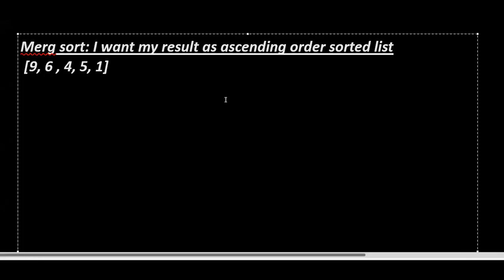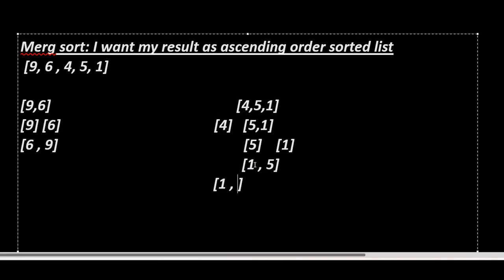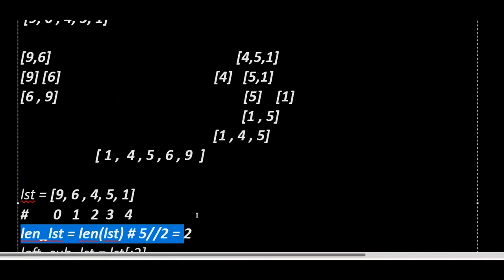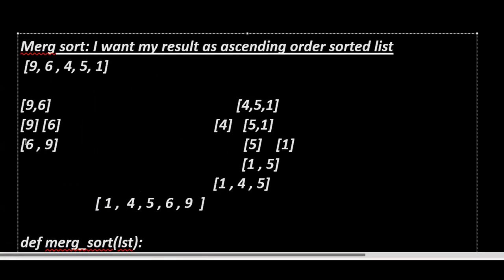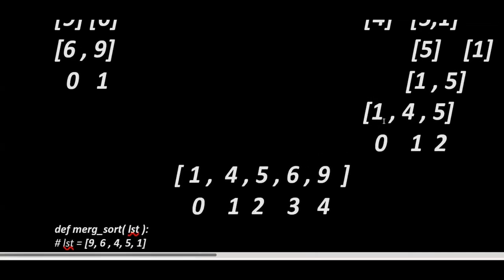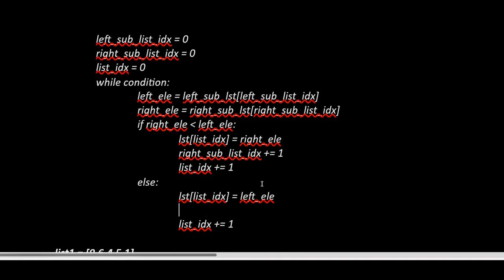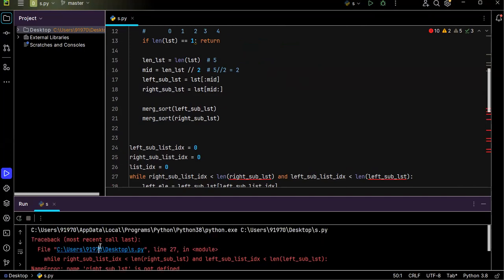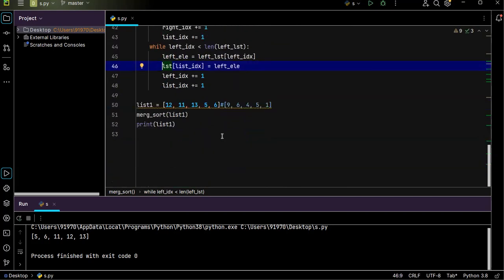merg sort in python in english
topic notes provided under 1st comment.